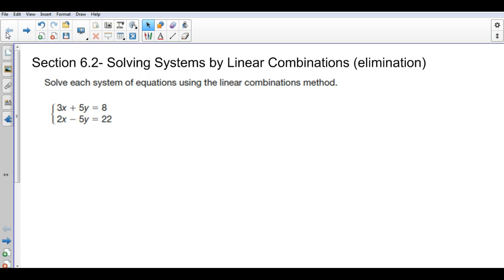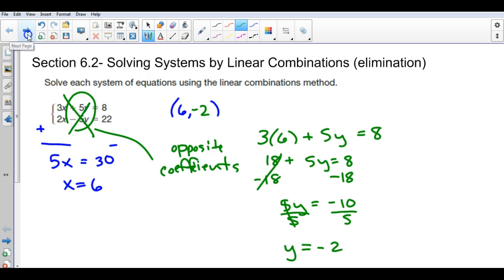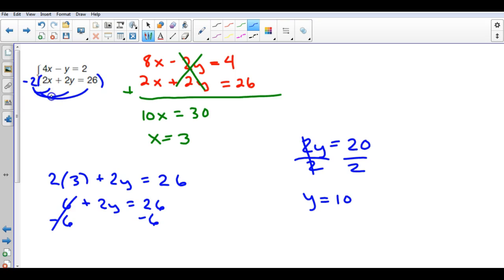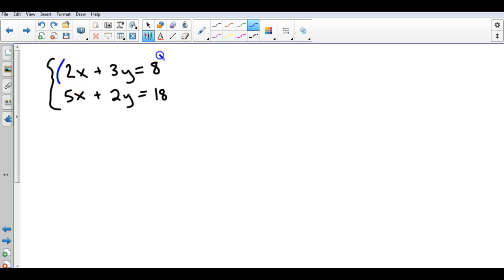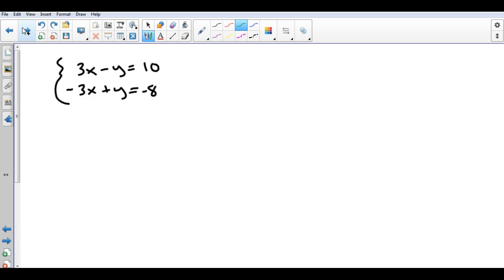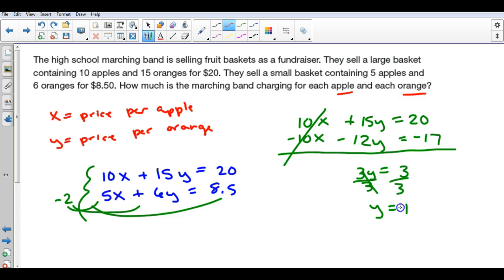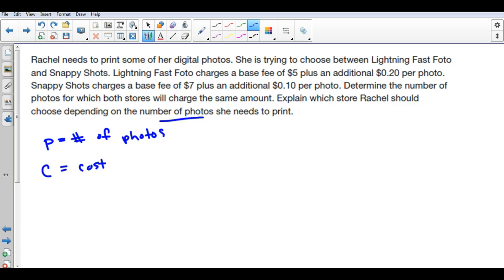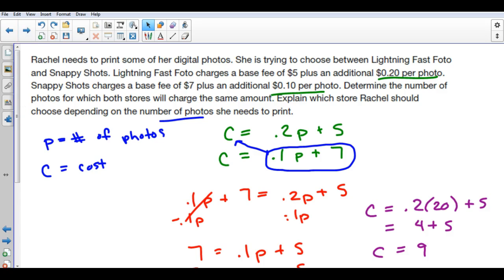IM9 Section 6.2